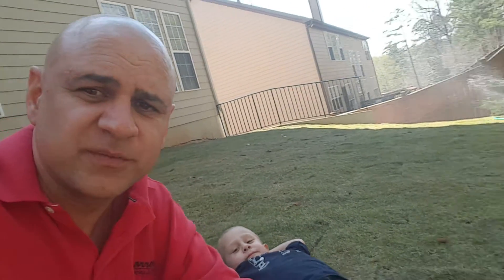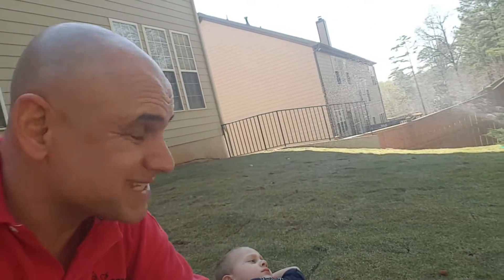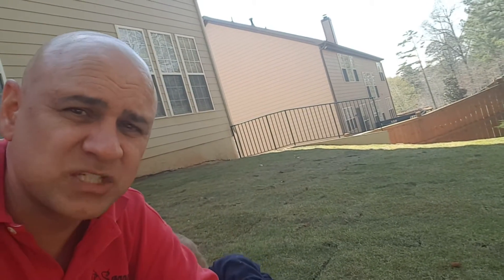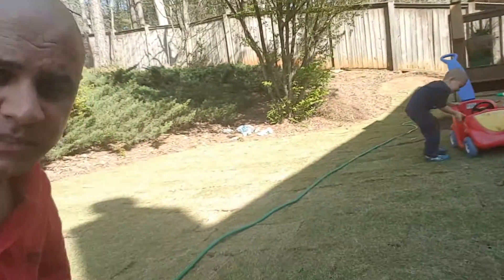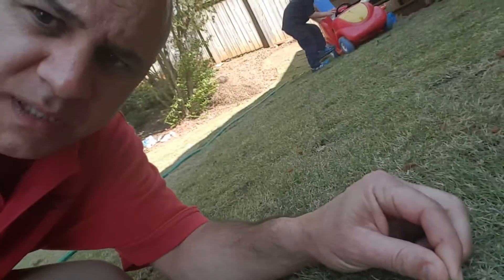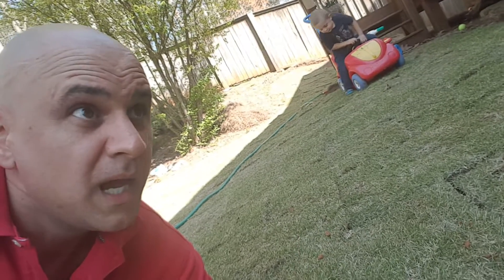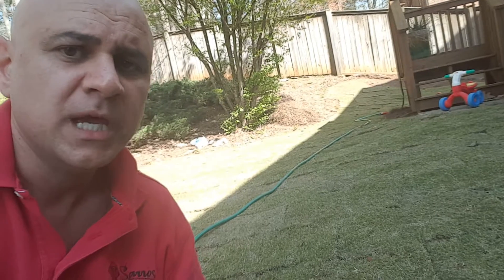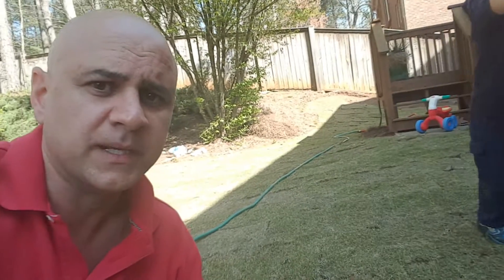How to select a Zoysia Lawn 🌿 Should you go with wide blades and narrow blades?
Are you feeling confused over all the types of sod lawn possibilities that are available?
➡️ Zoysia lawns have many kinds of names in the industry but the main two are wide blades and narrow blades.

A wide blade is commonly known as Meyer Zoysia sod, and a narrow blade is referred to as Emerald Zoysia sod.
➡️ All Zoysia lawn types are based on either the wide blade or the narrow blade.
Find out which Zoysia sod lawn Phil prefers by watching this video!

💬 Let us know which kind of Zoysia sod lawn you have down in the comment section below!

Welcome to the Official Sarros Landscaping YouTube Channel - We’ve been designing dreams and building memories for over 20 years! 🏡

My name is Phil Sarros and I’m the owner of Sarros Landscaping in Cumming, GA.
➡️ On this YouTube channel we’ll show you all the various projects me and my teamwork on as well as advice, guidance, training, and technical detail on a variety of construction-related projects! 🛠

Our videos focus on retaining walls, artificial turf, putting greens, outdoor drainage, outdoor landscape lighting, and backyard landscape renovation projects.
➡️ We also offer advice and guidance on constructing projects and share tips on how you can improve the landscaping in your home and yard.

📍 If you live in the Atlanta North Metro area and are looking for a landscape company for your next project, then please fill out our design request form

✅ Join the Steel Toe University NOW!

There has never been a better time to own your business. In this day and age, it feels like there are more tasks than time to complete them.
➡️ You can't afford NOT to be leveraging business knowledge to outshine your competition.

It isn't as simple as doing a good job. At Steel Toe University, we are tired of seeing good businesses fail because of mistakes that can be easily avoided with guidance.

Here you will learn:
☑️ How to bid so you know you're profiting on every job
☑️ How to find (and keep) the best employees so your business grows beyond you.
☑️ How to create a business that grows toward your goals
☑️ What are you waiting for? We've got a lot to cover and limited space for this training.